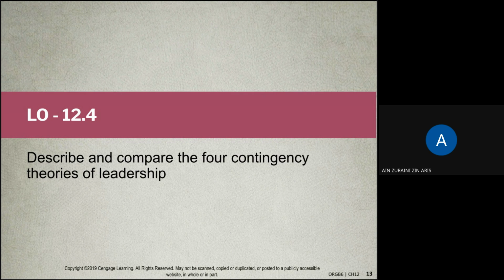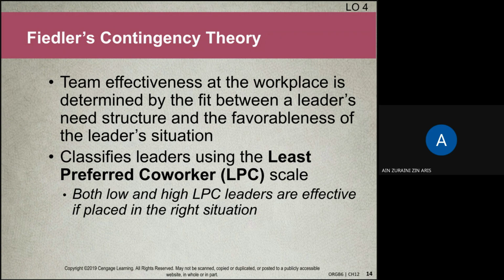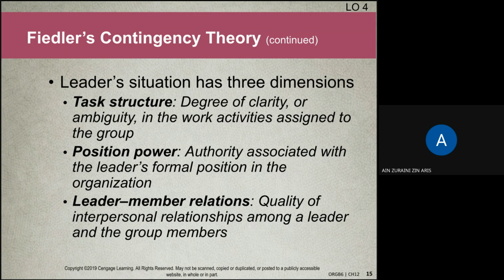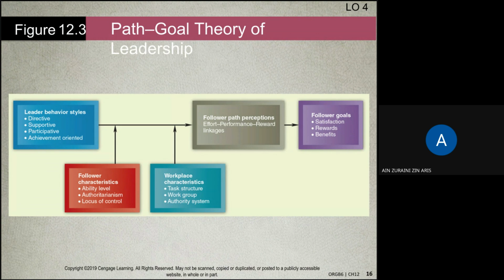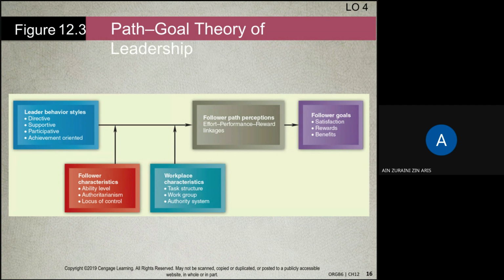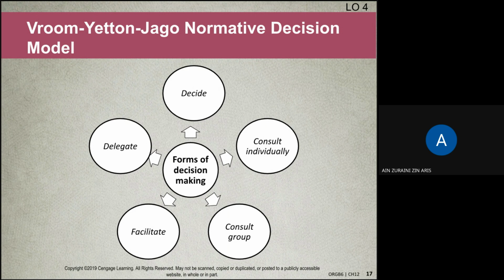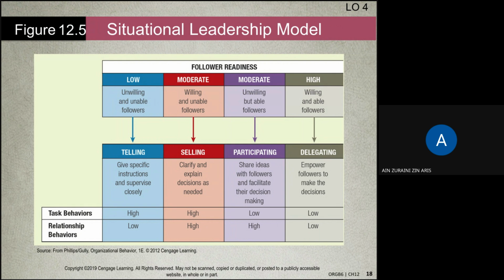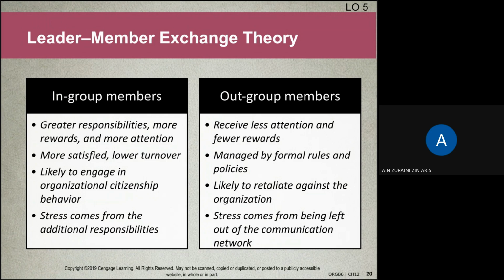AL CHAPTER 5 PART 2 LEADERSHIP AND FOLLOWERSHIP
Chapter 5: Leadership and Followership (Part 2) | Organizational Behavior

In this video, we continue our exploration of leadership and followership in the context of organizational behavior. This part focuses on four major contingency theories of leadership, each of which explains how effective leadership depends on the fit between the leader’s style and the situation.

Key topics covered in Part 2:

Fiedler’s Contingency Model
Hersey and Blanchard’s Situational Leadership Theory
Path-Goal Theory
Leader-Member Exchange (LMX) Theory